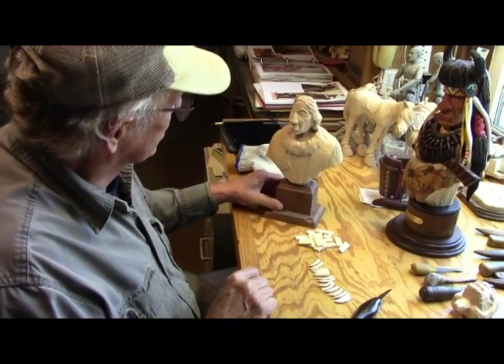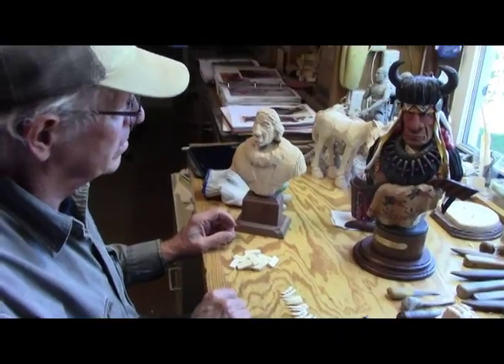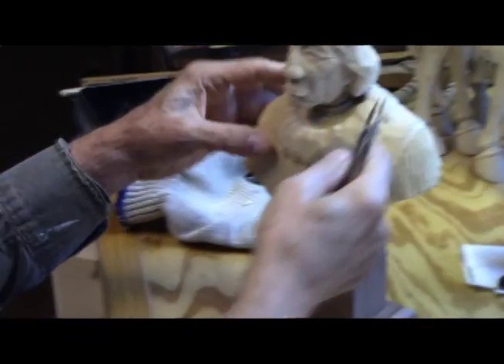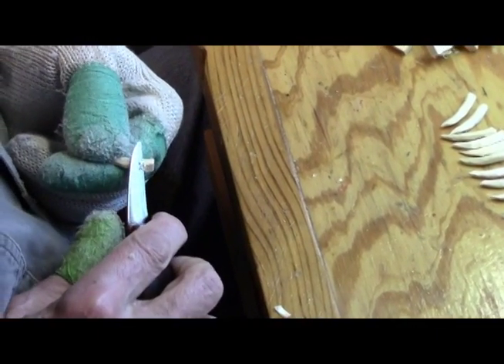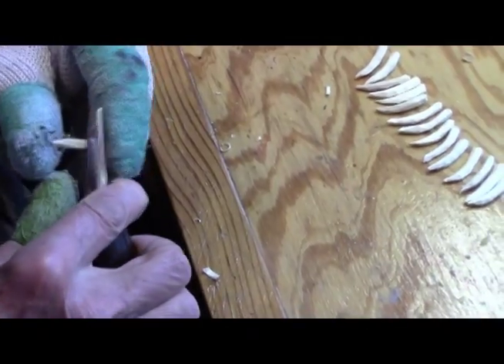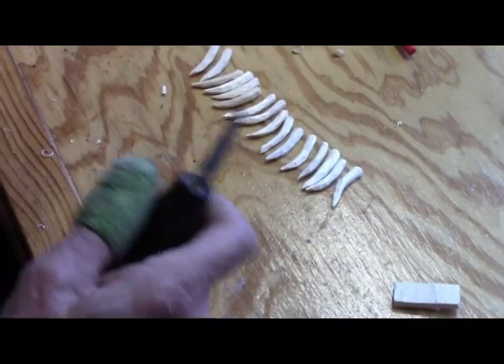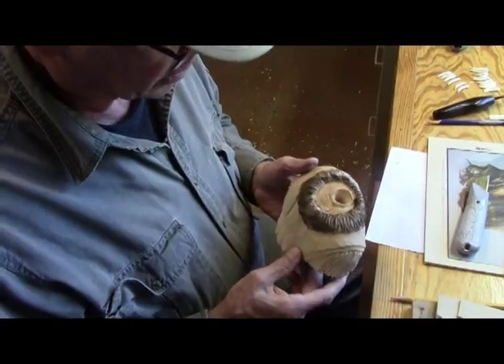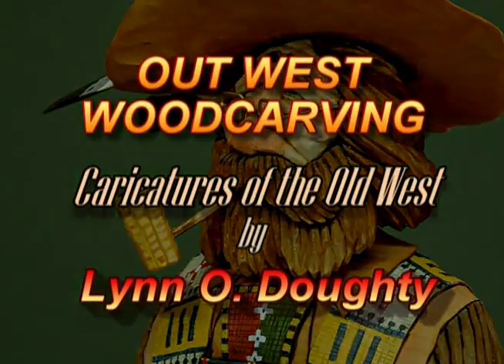Making a Bear Claw Necklace Part 1